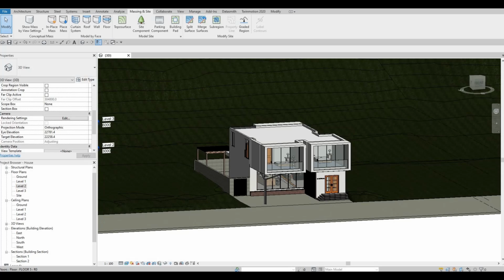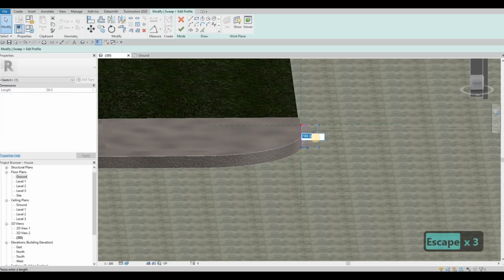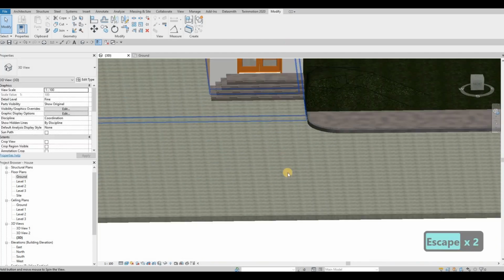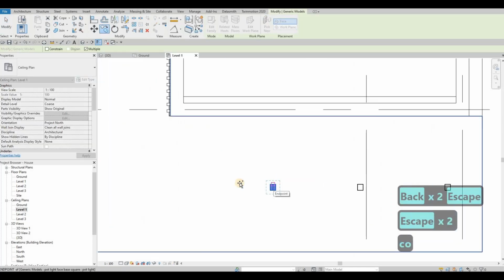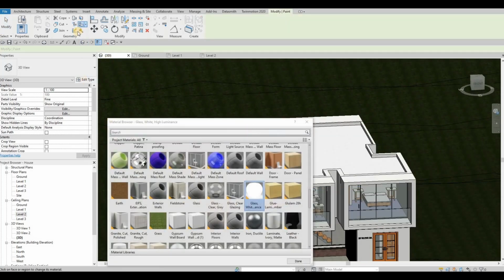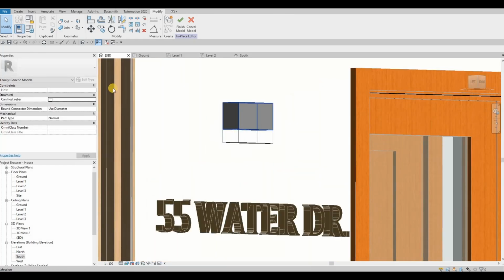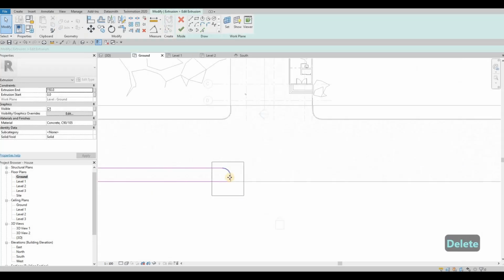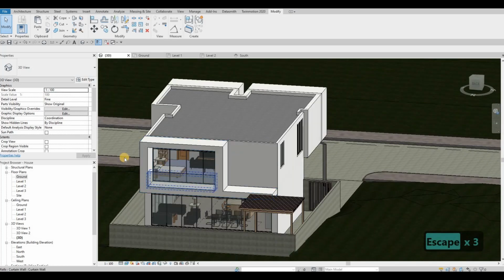BJOS House | Part 17 | Complete Step By Step Project | Revit and Twinmotion Tutorial